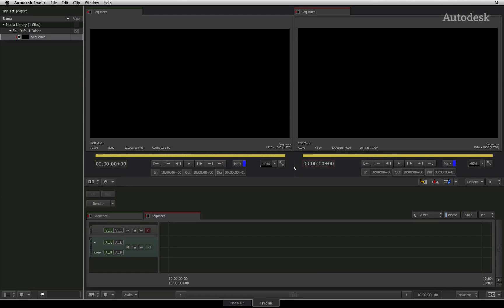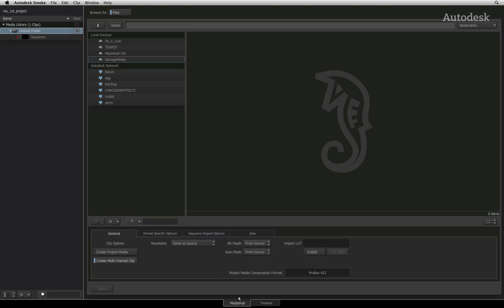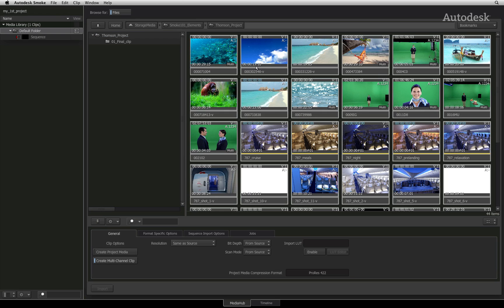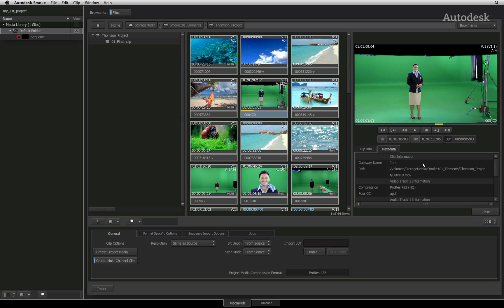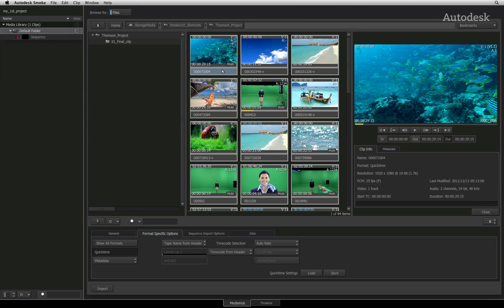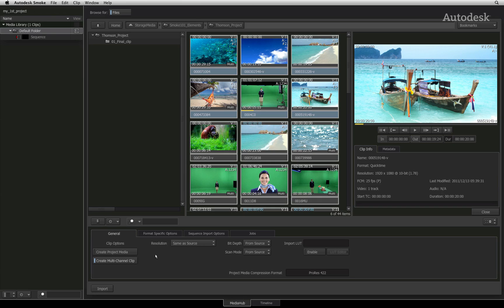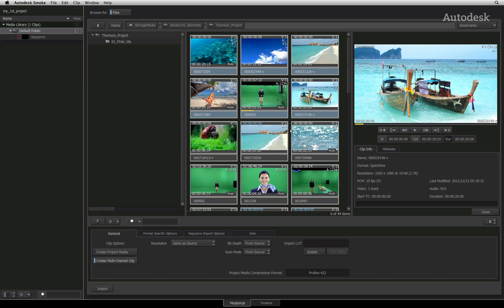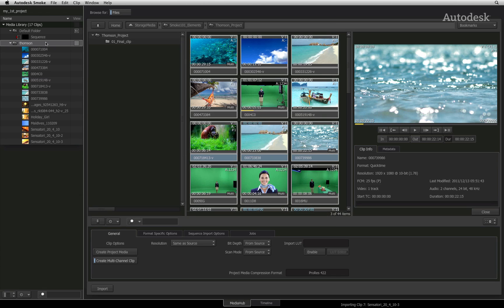MediaHub: importing media into Smoke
Level: Beginner

This movie introduces the MediaHub and goes through the processes of importing media into Autodesk Smoke.

For Information, Feedback and Comments:

Autodesk Area